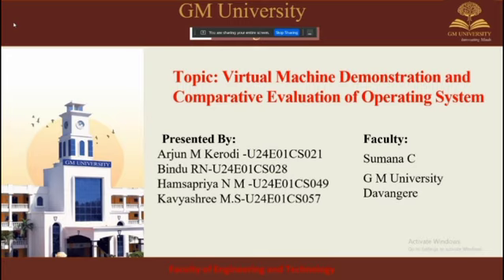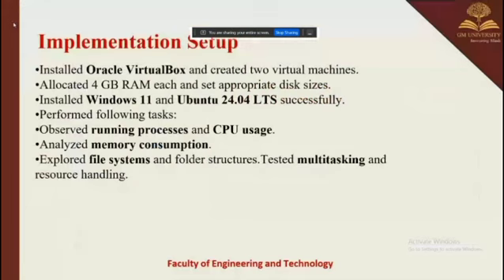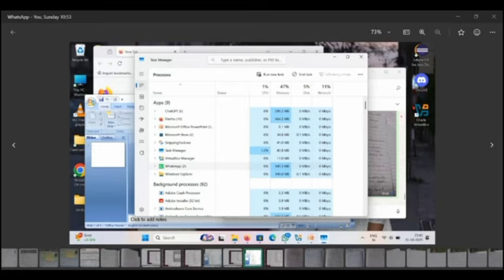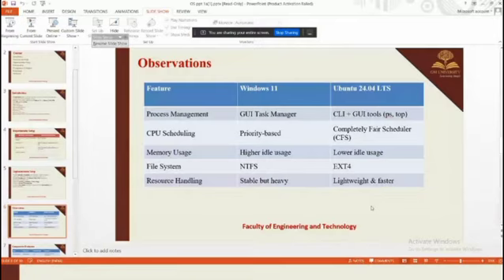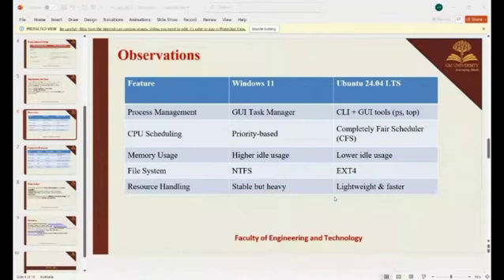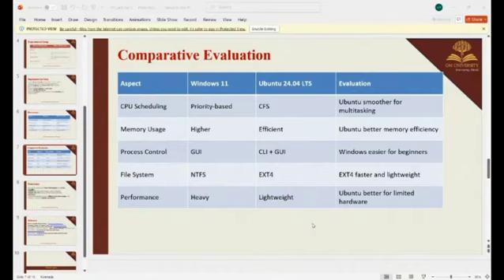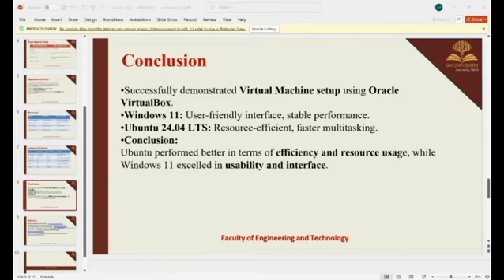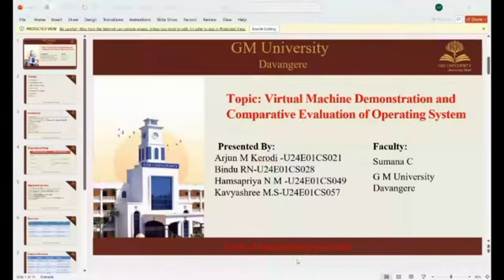Os assignment about virtual machine